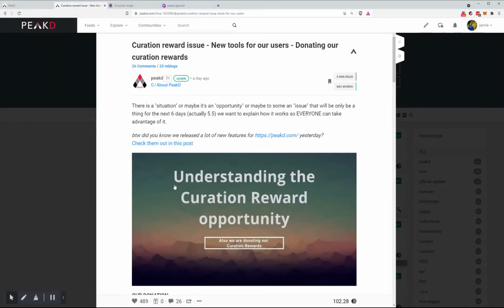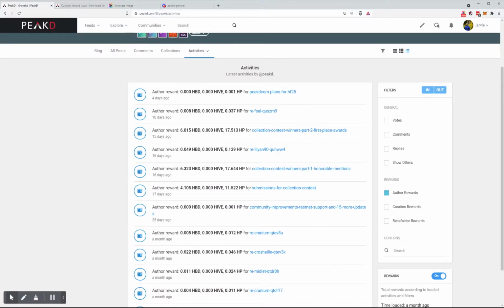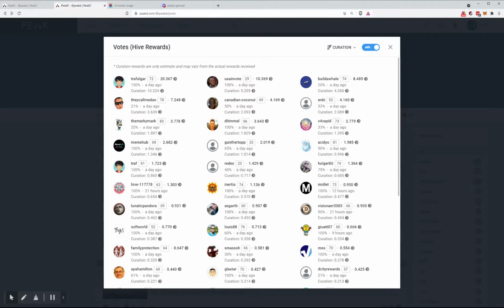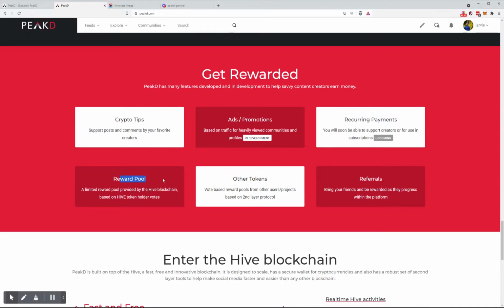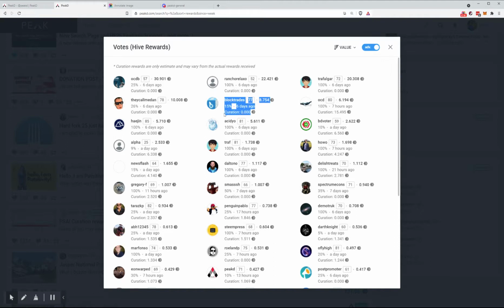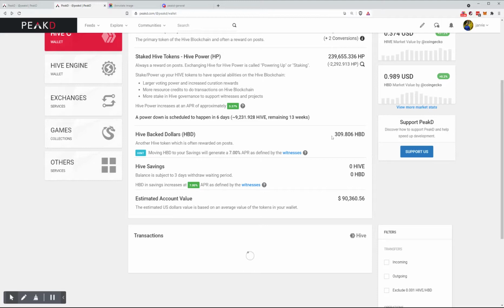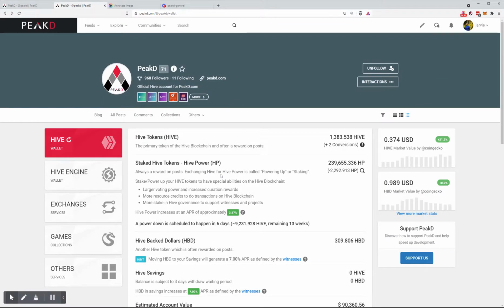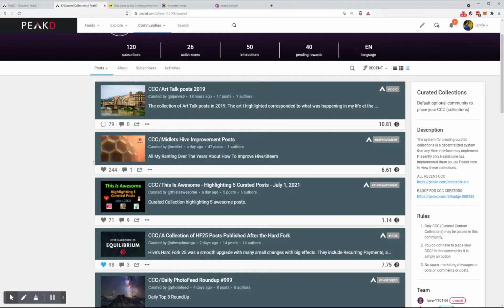New PeakD tools July 2, 2021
Hard fork was just 2 days ago and we already have a follow up set of features to share. Also i give some thoughts on Hive Reward Pool subject since we just released several new tools to support the Hive Reward Pool